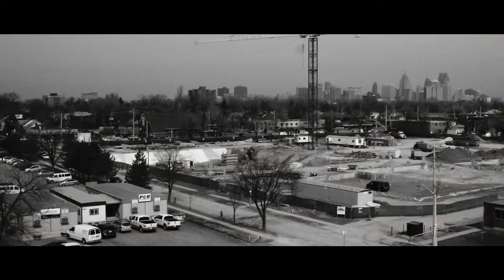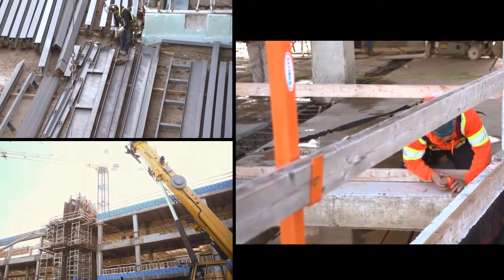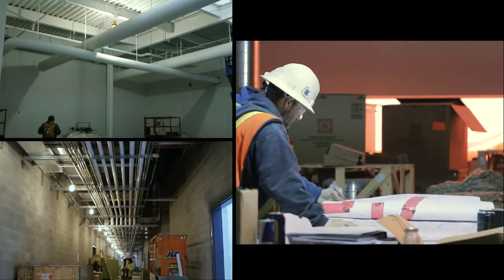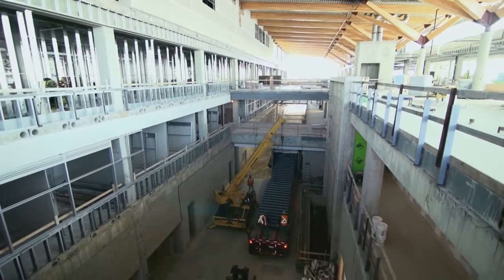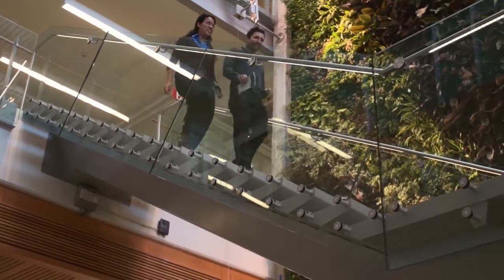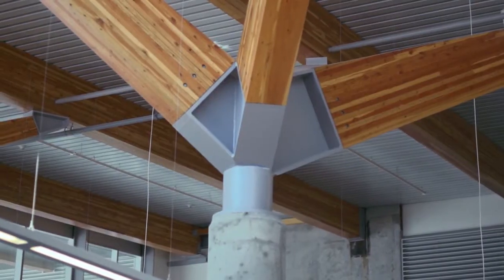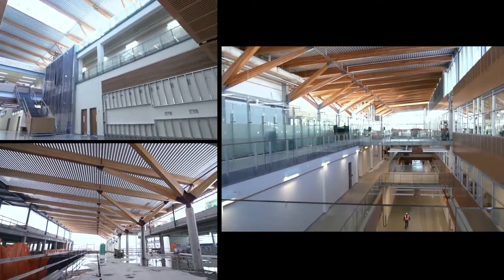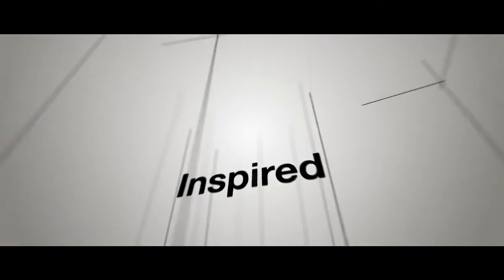Building a Legacy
The Ed Lumley Centre for Engineering Innovation (CEI) is the largest capital investment ever made by the University of Windsor.

It offers more classrooms and meeting rooms, exceptional laboratory facilities, and the latest technological tools for 21st century learning. This landmark building greatly enhances the student experience at UWindsor.

This video was produced for PCR Contractors Inc.